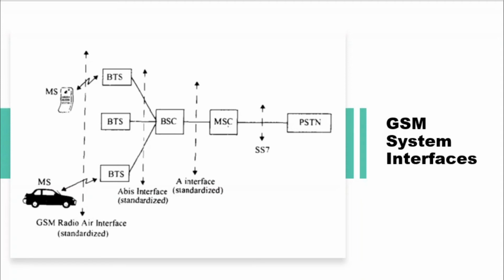GSM System Interface